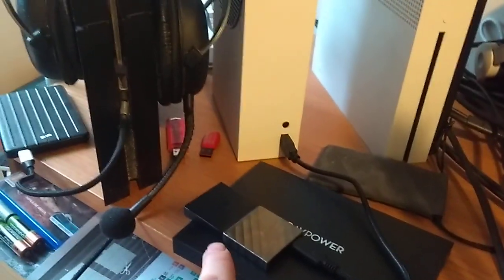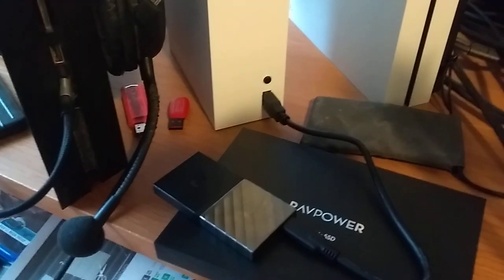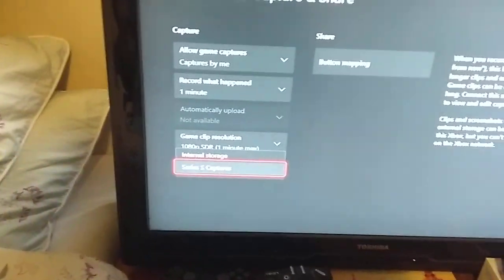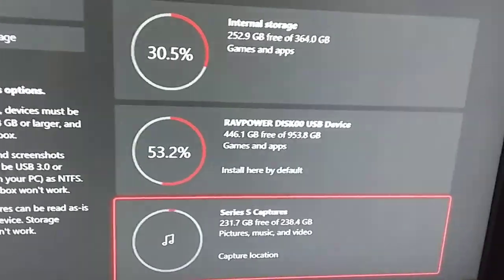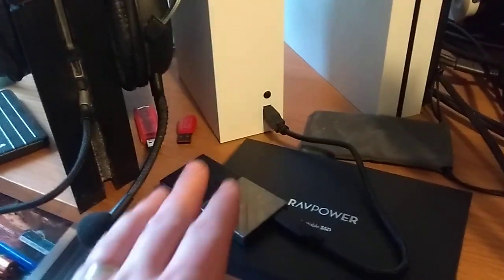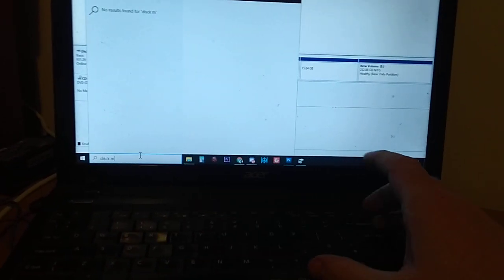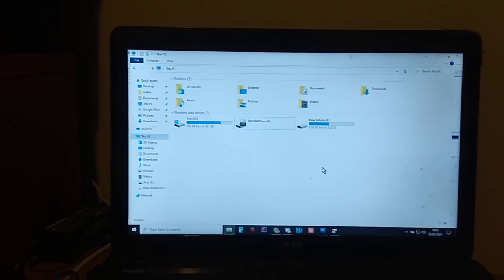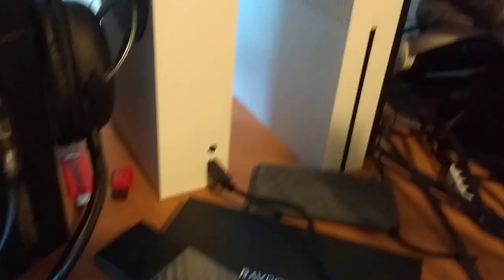How To Capture & Record Longer Gameplay Footage Video On Xbox Series S, 1080p 60fps Up To 1 Hour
I'll admit that although I've been very pleased with the performance of my Xbox Series S, it did disappoint me that the on-board video recording and editing is way behind what is available on Playstation.
However with a little digging on Youtube, I discovered that if you format an External Hard Drive, preferably an SSD, in the NTFS format, your Xbox will then record up to an hour of 1080p 60fps gameplay, which is much better.
You can't do anything with that video on the Xbox, you've got to unplug your drive and plug it into your PC or Laptop to edit it or upload it, but it's still worth doing if you're a content creator.
Thanks, Rob.